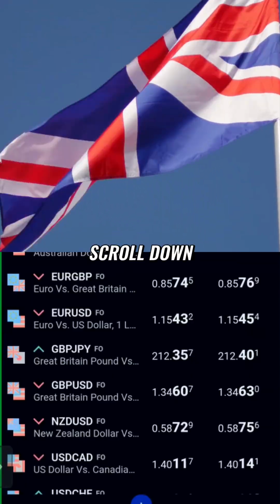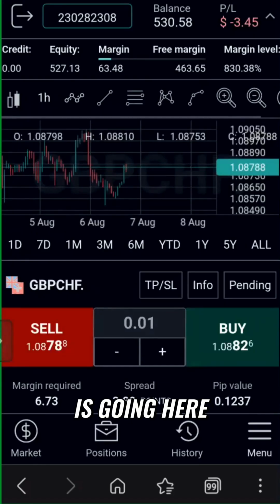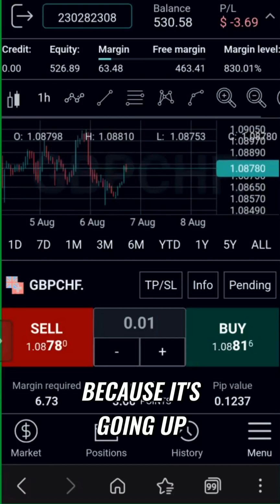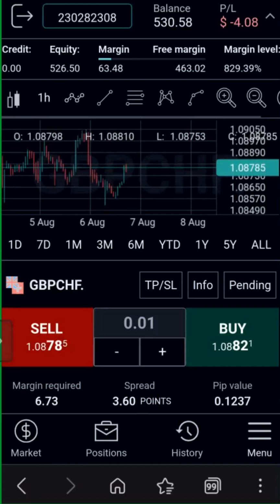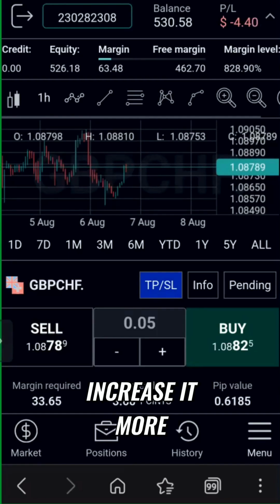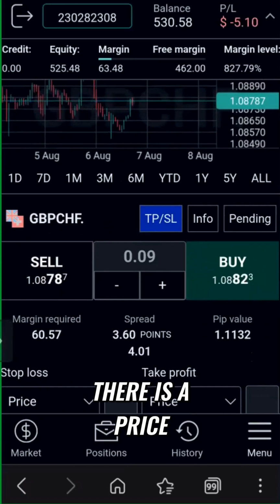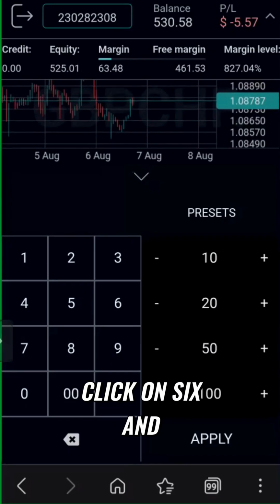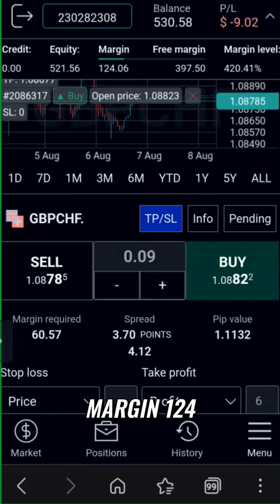Opening a Forex Trade | Full Step-by-Step Guide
Description:
What should you check before opening a Forex trade?

In this short lesson, I walk through the complete process of opening a Forex trade, from analyzing the opportunity and choosing the direction to setting the entry, Stop Loss, Take Profit and managing the risk.

You'll discover:
✅ How to analyze a potential Forex setup
✅ How to decide between BUY and SELL
✅ How to choose the correct entry
✅ How to set Stop Loss and Take Profit
✅ How to determine your risk before entering
✅ How to execute the trade correctly
✅ Why having a complete plan matters before opening a position

Opening a trade takes seconds.
Knowing why you're opening it, how much you're risking, and where you will exit is what matters.

🎁 Join my Telegram channel and receive my FREE 70-page Trading Foundations PDF Guide to help you build the right foundation before risking real money.

📩 Book your FREE 1:1 Education Session.